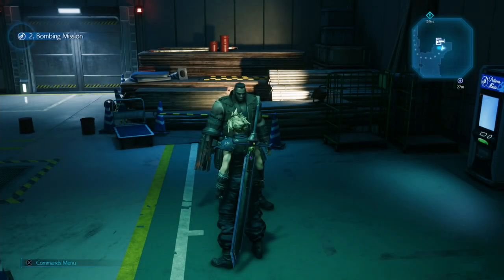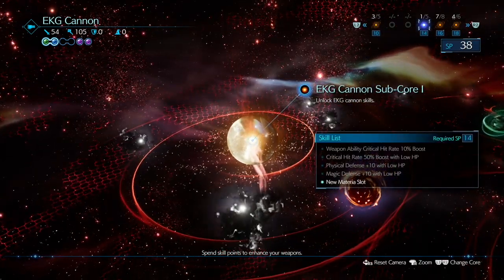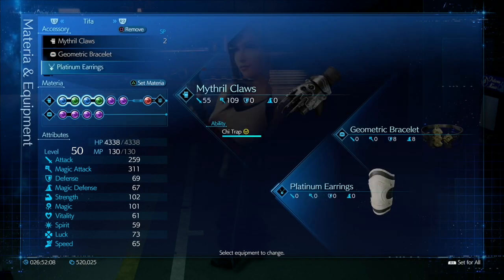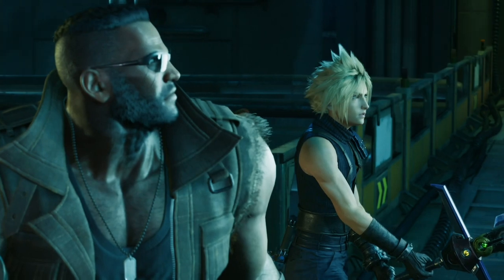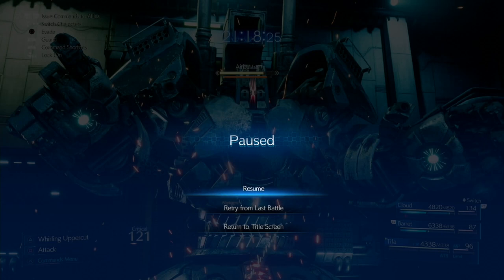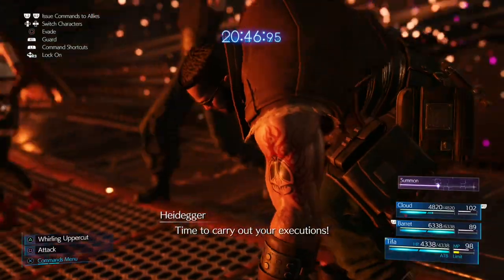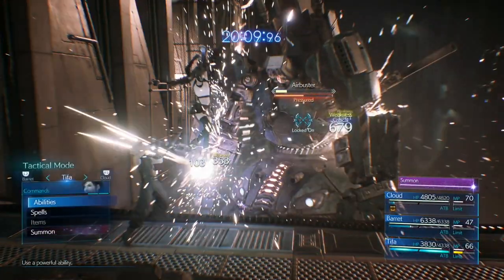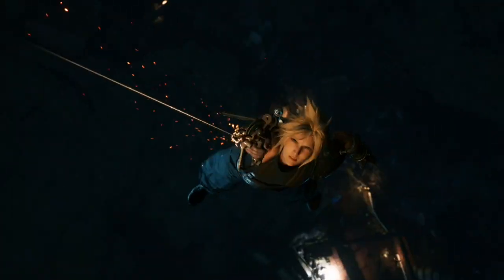FF7R - EASY WAY to defeat AIRBUSTER on HARD mode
All explained in the vid with commentary, this is my BEGINNER'S GUIDE in Final Fantasy 7 Remake on how to defeat the Airbuster on HARD mode easily! I showcase the build as well as my personal preferred method to beat her in 3-4 minutes.